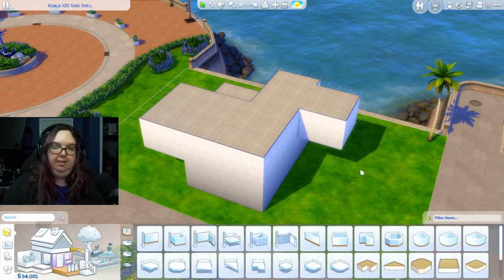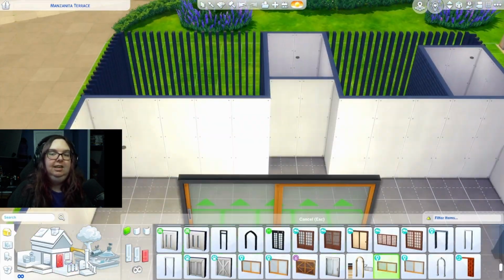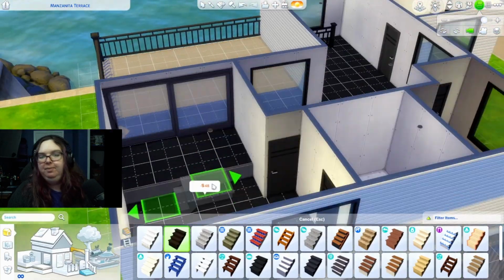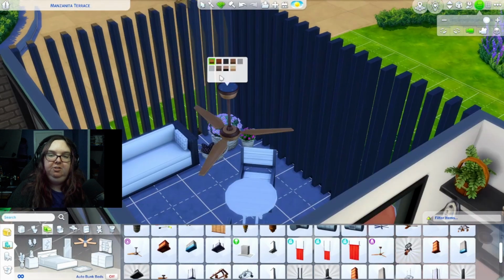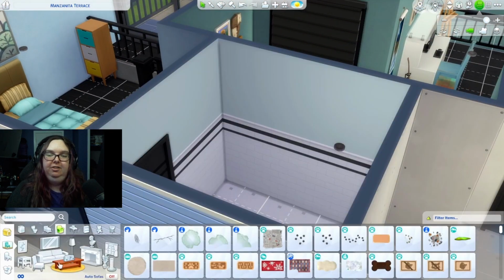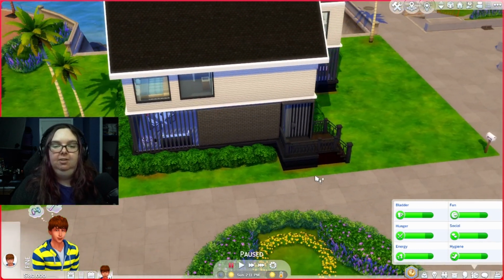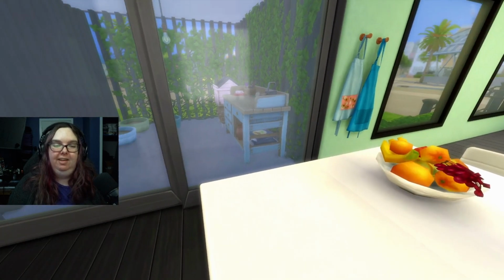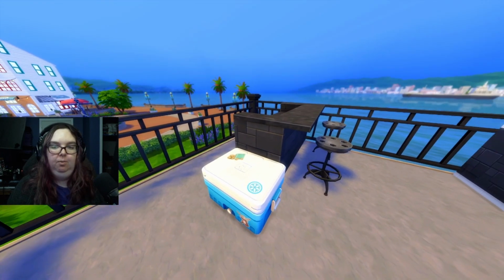100 Subs Shell Challenge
Upload your entries to the gallery using koala100shell, deadline is May 2nd, 2023. No custom content, and DON'T TOUCH MY WALLS! K, bye.

Gallery ID: TheSimmingKoalaa

- SOCIALS -

Intro and Outro made by @ItzIvannaa on Twitter